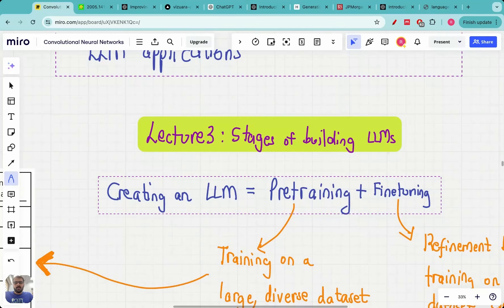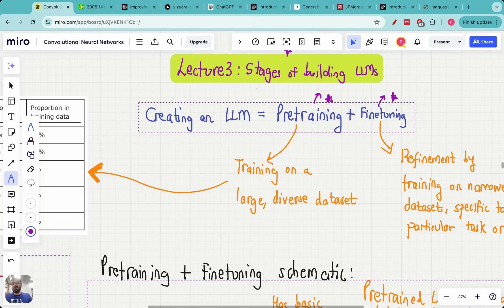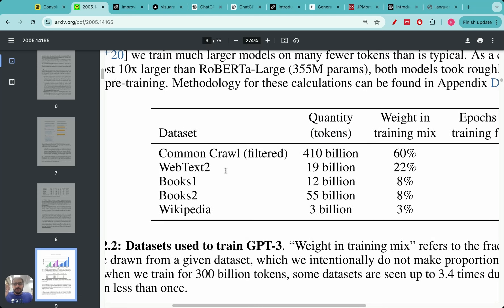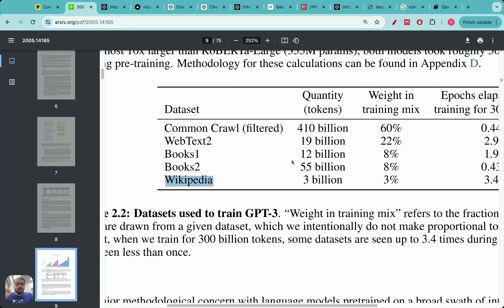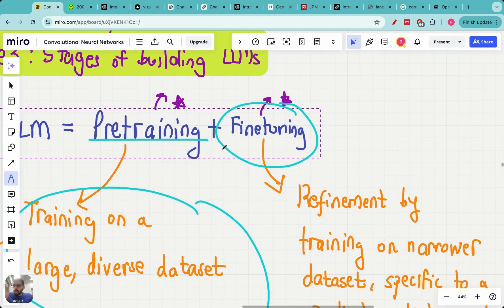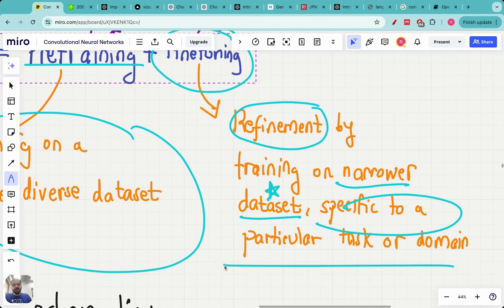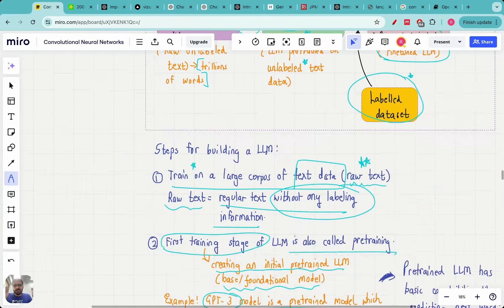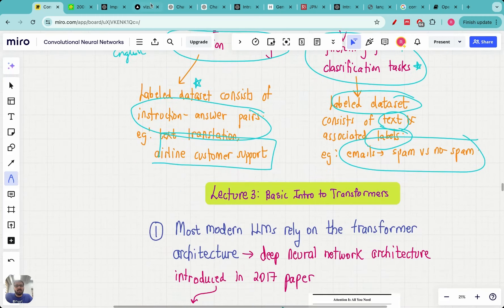Lecture 3: Pretraining LLMs vs Finetuning LLMs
In this lecture, we understand the 2 stages of building an LLM: Pretraining and finetuning.

The key reference book which this video series very closely follows is Build a Large Language Model from Scratch by Manning Publications. All schematics and their descriptions are borrowed from this incredible book!

This book serves as a comprehensive guide to understanding and building large language models, covering key concepts, techniques, and implementations.

0:00 Introduction and quick recap
1:41 Pretraining
10:08 Finetuning
22:14 Steps for building an LLM